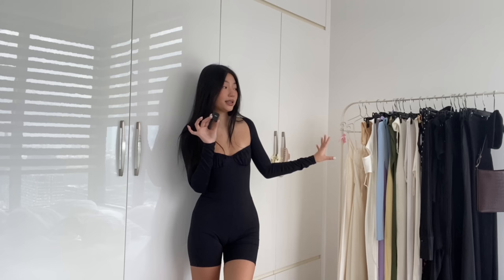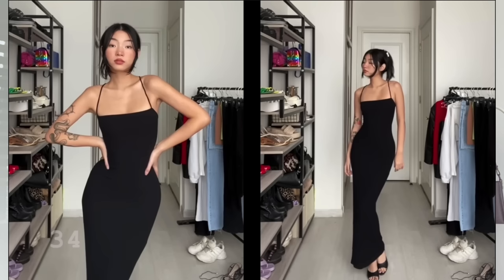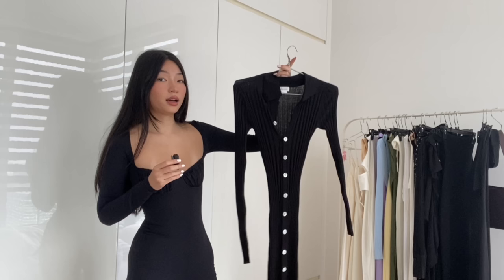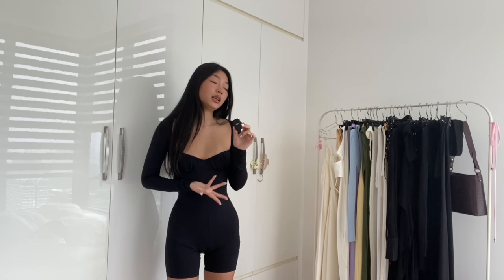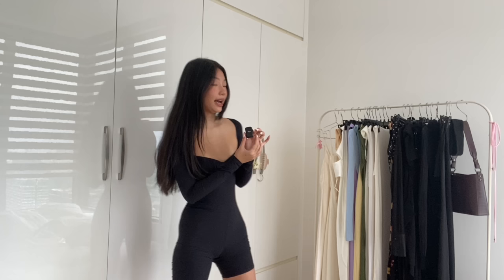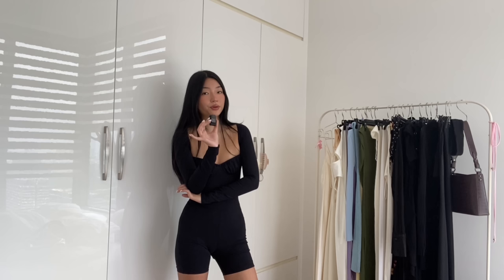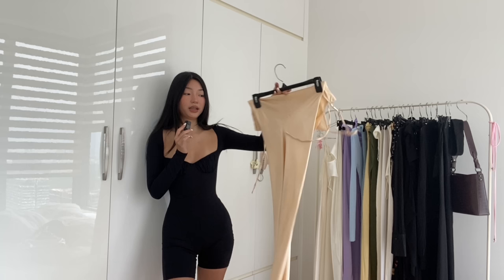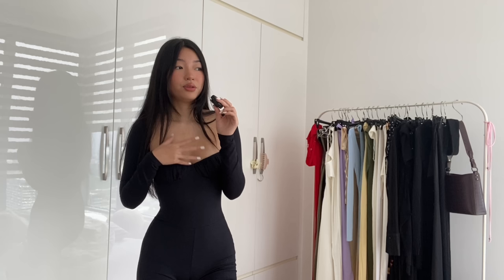MY GUIDE TO THE PERFECT SUMMER MAXI DRESSES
Links to the dresses below 💖

Black strappy dress
( the exact one is sold out but I found a similar one)

Black button up dress
( Sold out)

Strappy white dress
(Sold out)

Square neck white dress
(Sold out)

Knit white dress
(Sold out)

Beige silk dress
(Sold out)

Lilac silk dress
(Sold out)

0:00 Intro
1:11 Black dresses
5:24 Sheer dresses
8:14 White dresses
10:01 Knit dresses
11:07 Slip dresses
14:03 Outro